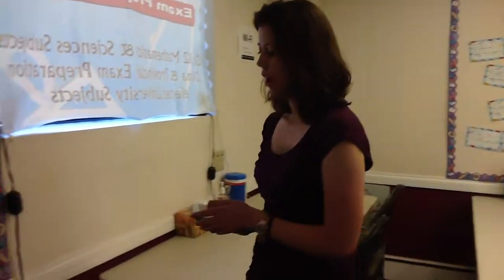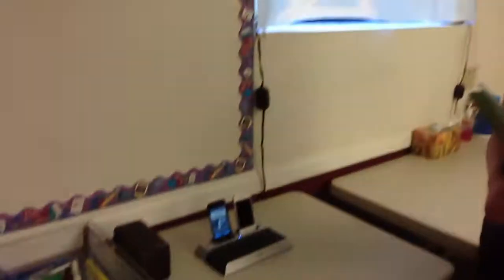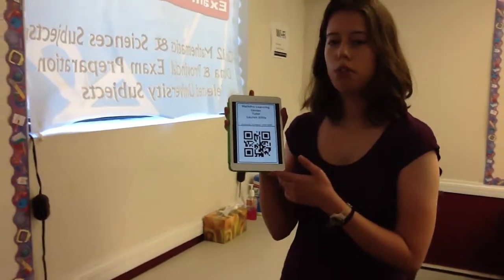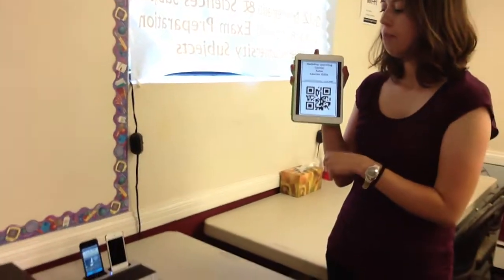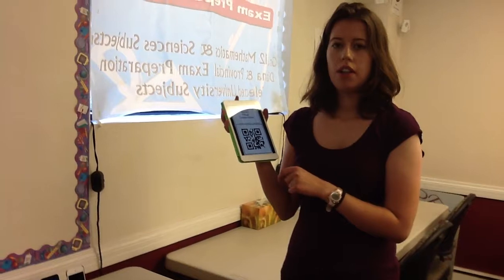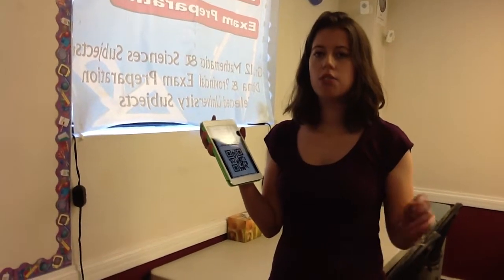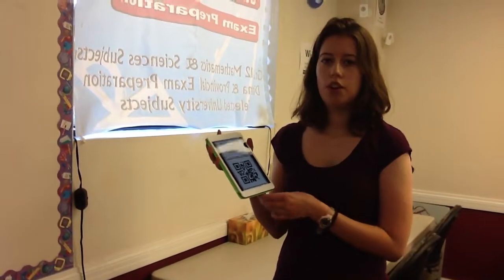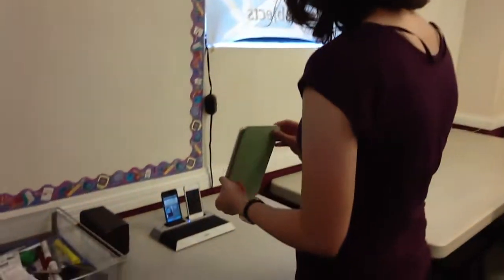How to Clock-in and Clock out using the iPod station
Bring your QR Code with you! Each time you clock-in or out, an email will be sent to your primary contact account. It's that easy!